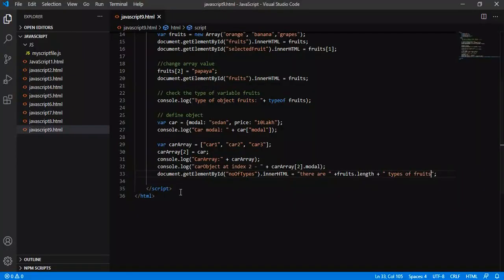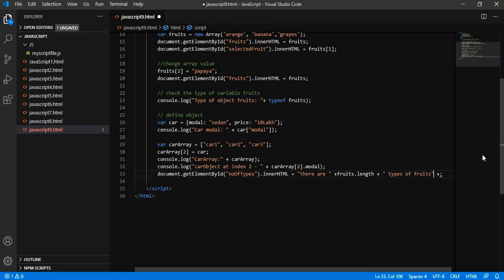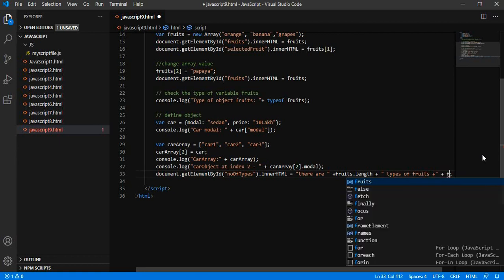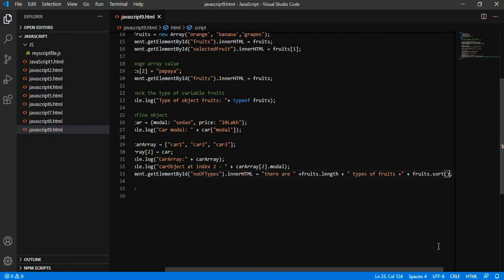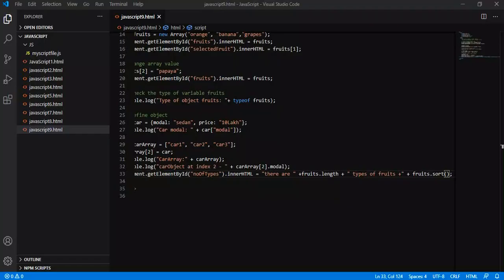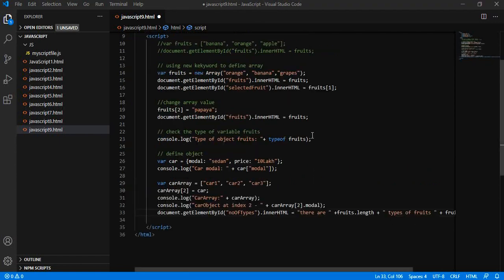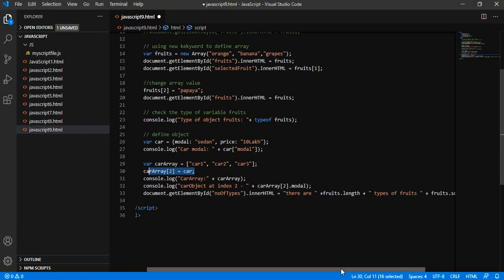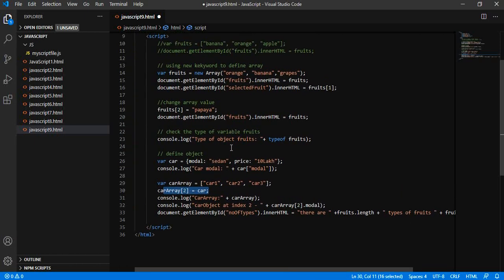JavaScript Arrays | Must know JavaScript Array Methods | Learn JavaScript Array and Object in 2020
In this video we will learn array in javascript.
we will define array.
assign the value to the innerHTML in html.
Change the value of Array with index.
We will see the difference in Array and Object.
//var fruits = ["banana", "orange", "apple"];
        //document.getElementById("fruits").innerHTML = fruits;

        // using new kekyword to define array
        var fruits = new Array("orange", "banana","grapes");
        document.getElementById("fruits").innerHTML = fruits;
        document.getElementById("selectedFruit").innerHTML = fruits[1];

        //change array value
        fruits[2] = "papaya";
        document.getElementById("fruits").innerHTML = fruits;

        // check the type of variable fruits
        console.log("Type of object fruits: "+ typeof fruits);

        // define object
        var car = {modal: "sedan", price: "10Lakh"};
        console.log("Car modal: " + car["modal"]);

        var carArray = ["car1", "car2", "car3"];
        carArray[2] = car;
        console.log("CarArray:" + carArray);
        console.log("carObject at index 2 - " + carArray[2].modal);
        document.getElementById("noOfTypes").innerHTML = "there are " +fruits.length + " types of fruits " + fruits.sort();